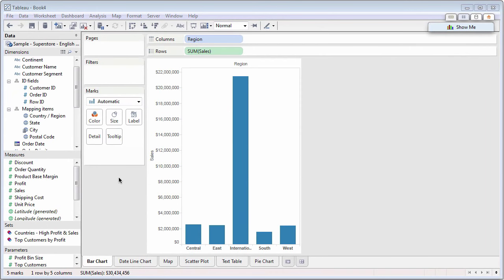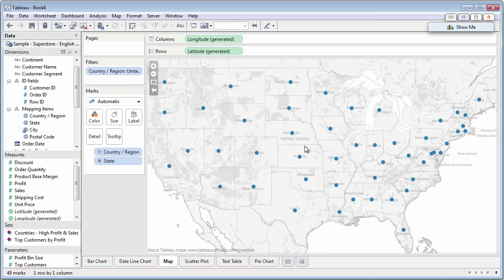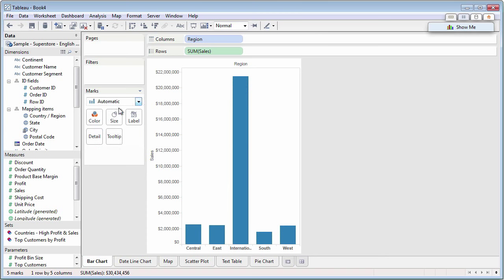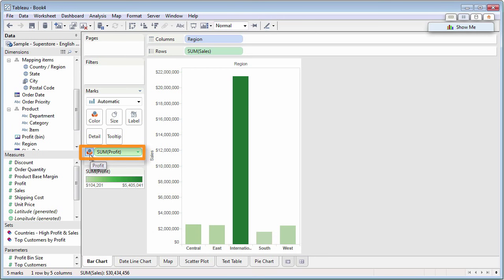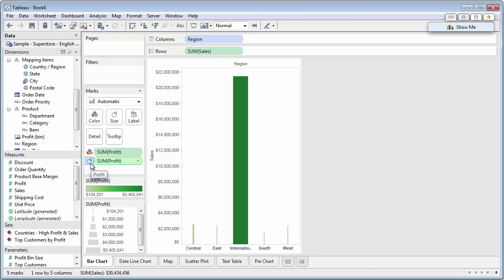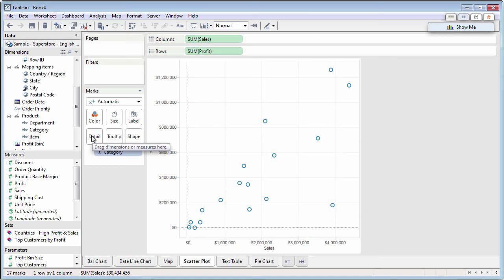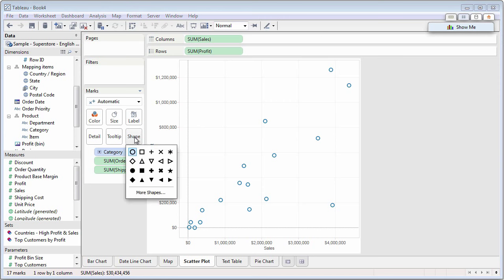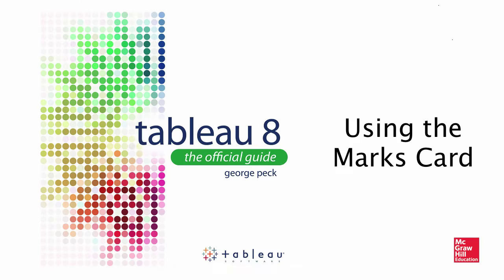using the marks card